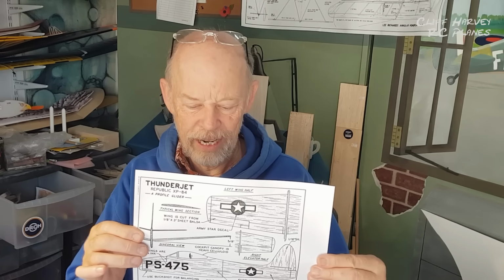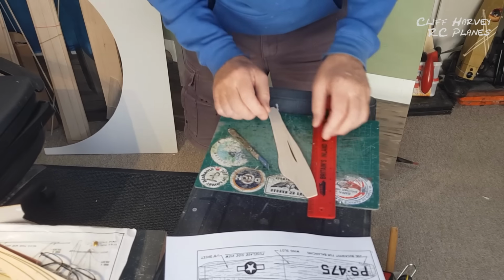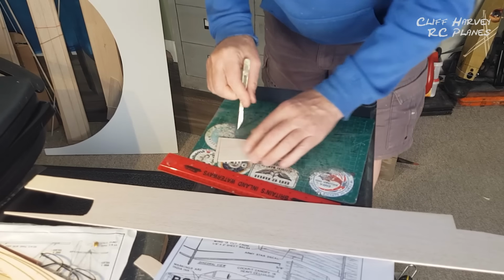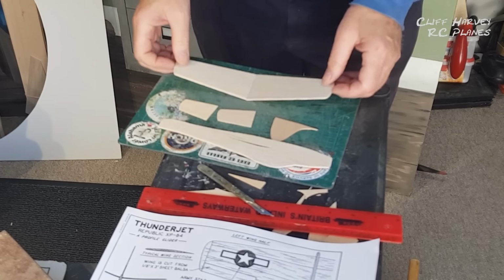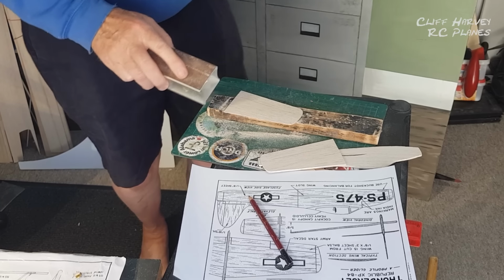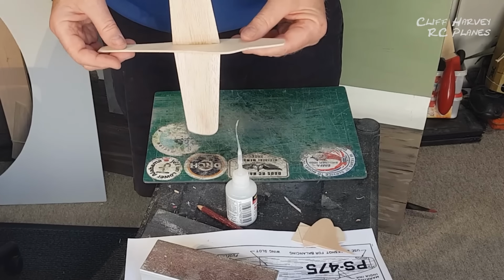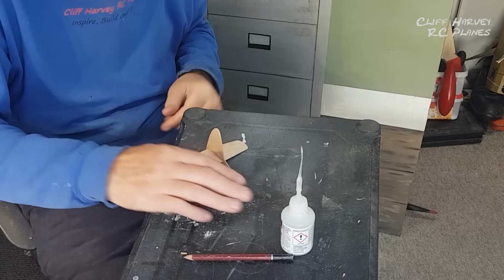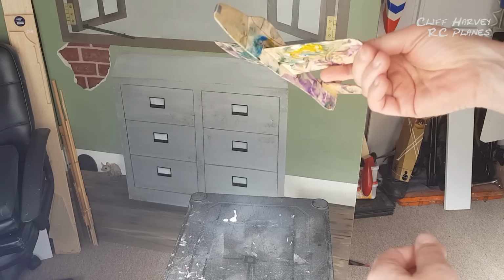Make Your Own ThunderJet Glider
I show you how to make an easy Balsa Chuck Glider from Free plans
You can SUPPORT 'Cliff Harvey RC Planes' and JOIN for EARLY ACCESS to NEW videos